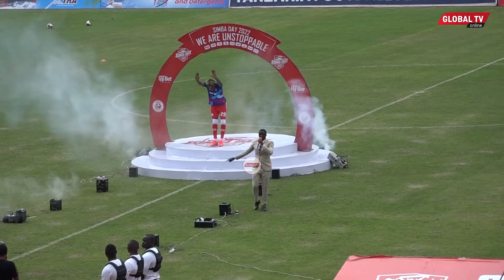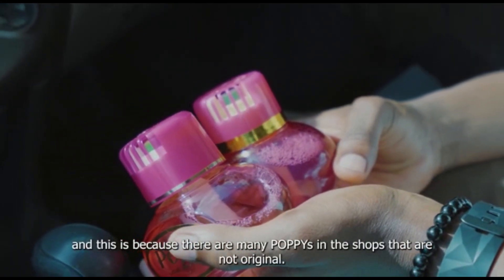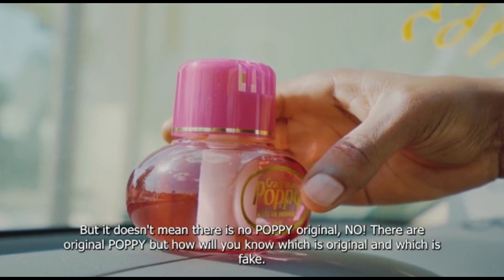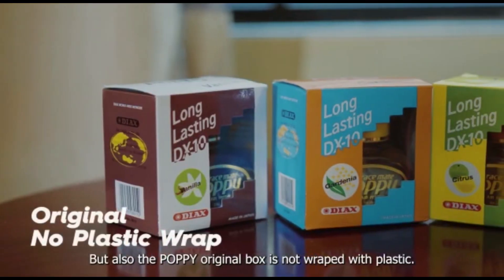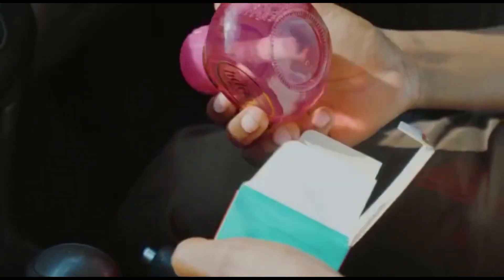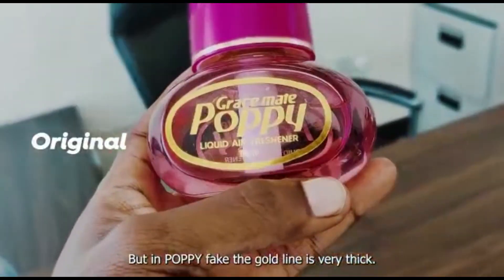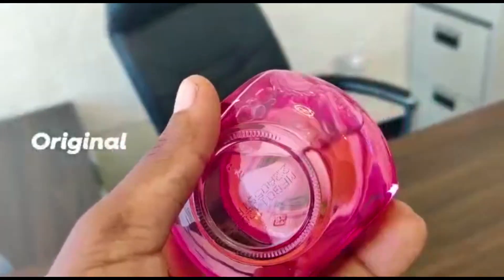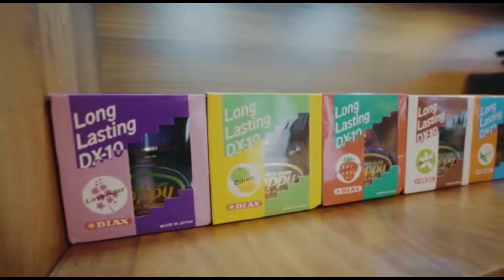HENOCK INONGA AKATA MAUNO kwa MBWEMBWE AKITAMBULISHWA na AHMED ALLY, MCONGO ANA SIFA HUYU..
TAZAMA mbwembwe za Beki wa Simba raia wa Congo, Henock Inonga alivyoingia kwa mbwebwe wakati akitambulishwa na msemaji wa Klabu hiyo,  Ahmed Ally kwenye kilele cha Simba Day..

⚫️ JE, NA WEWE UNA HABARI?